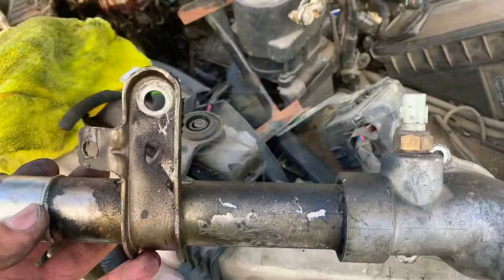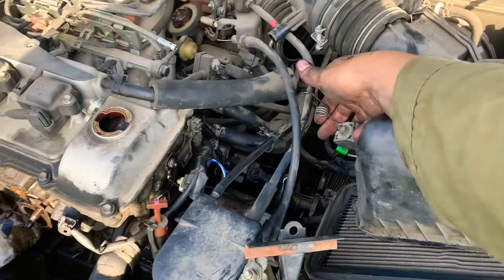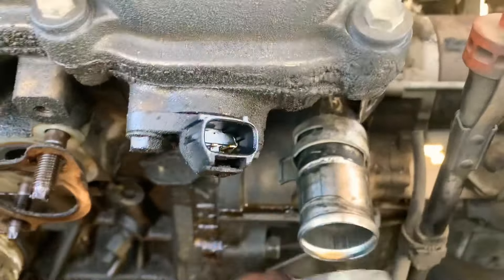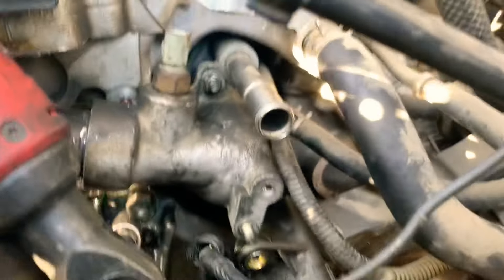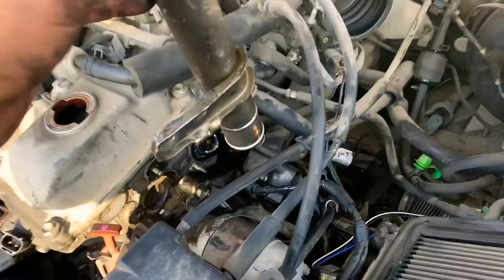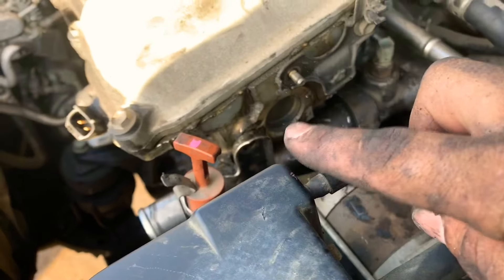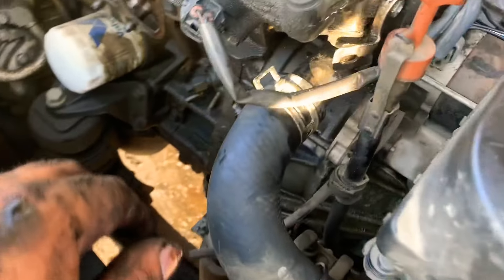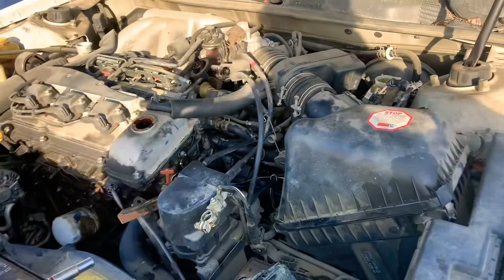How to replace a thermostat on a Toyota Camry or Avalon 3.0L V6